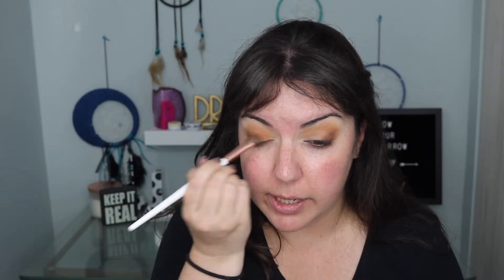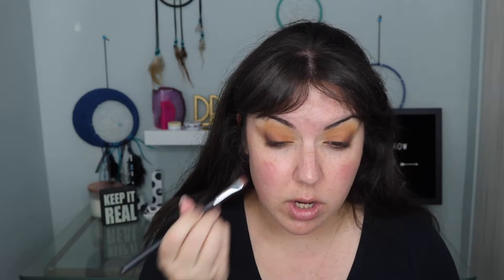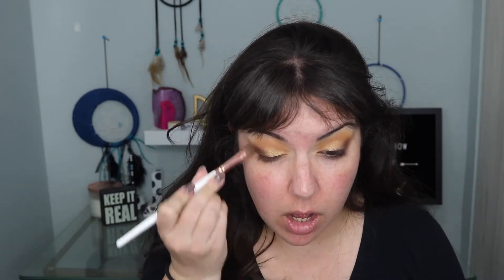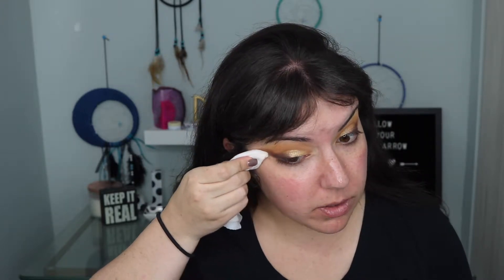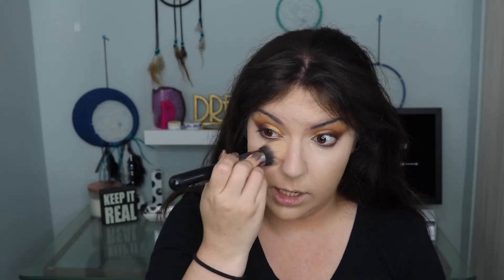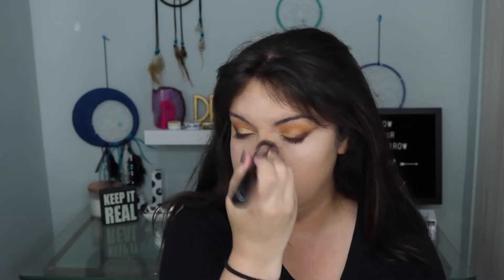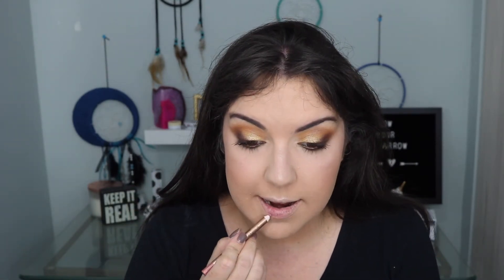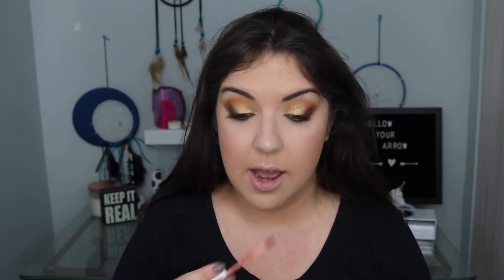MORPHE X JACLYN HILL | THE VAULT | ARMED & GORGEOUS | Real Girl Guide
Products Used:
MAC Soft Ochre Paint Pot
Morphe x Jaclyn Hill Armed & Gorgeous Palette
MAC Teddy Eye Liner
ABH Brow Definer
Touch of Sol No Poreblem Primer
Urban Decay All Nighter Powder
Elizabeth Mott Whatup Beaches Bronzer
MAC Peaches Blush
Charlotte Tillbury Pillow Talk Lip Liner
Ofra Cosmetics Las Olas Liquid Lipstick